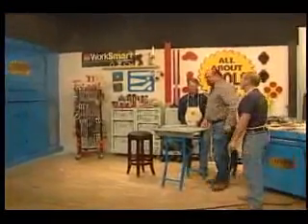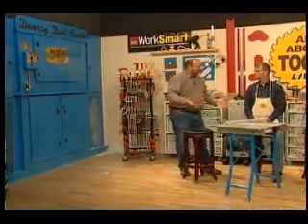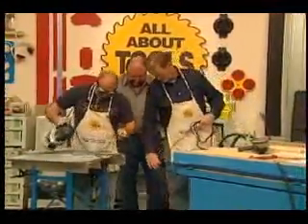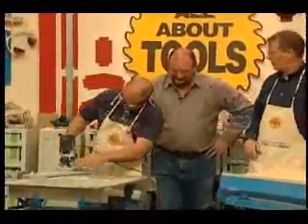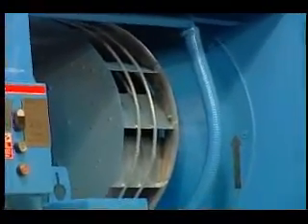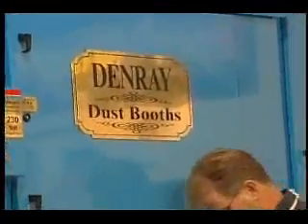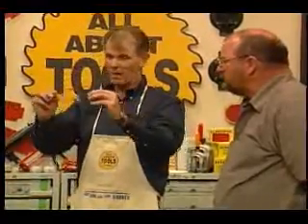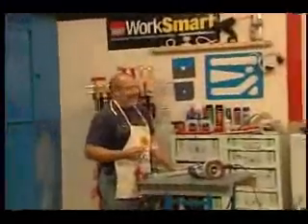AATL EP20 3